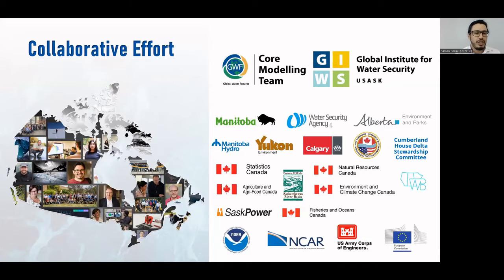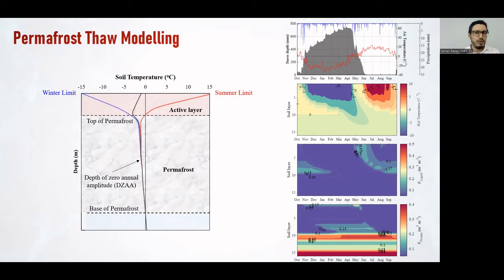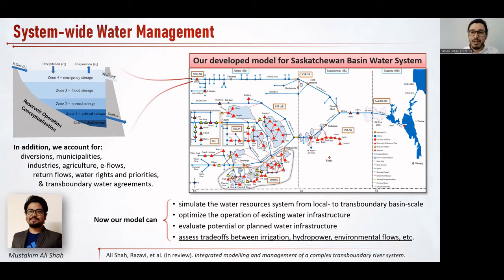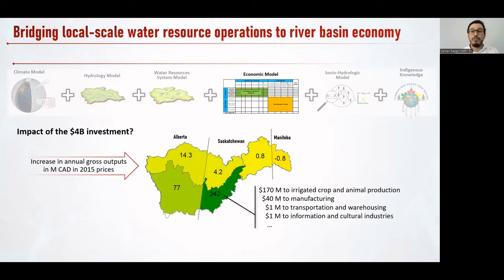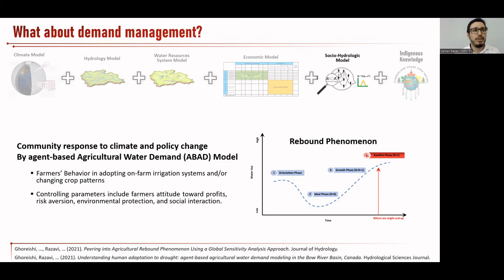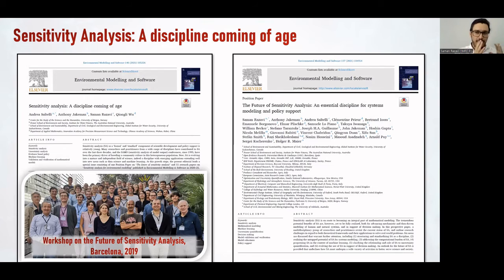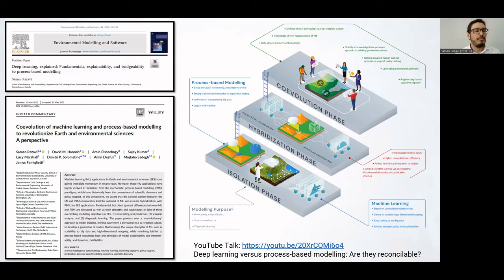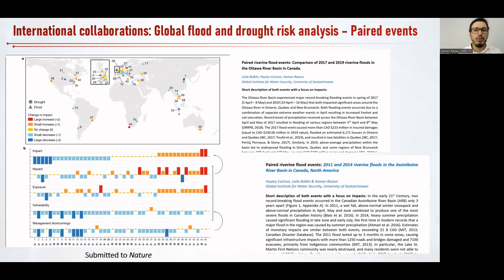IMPC 5th Annual Meeting: Opening Talk